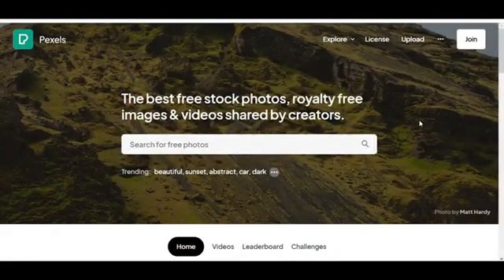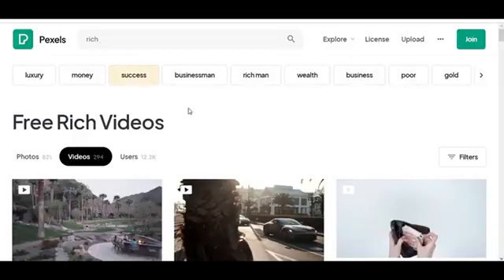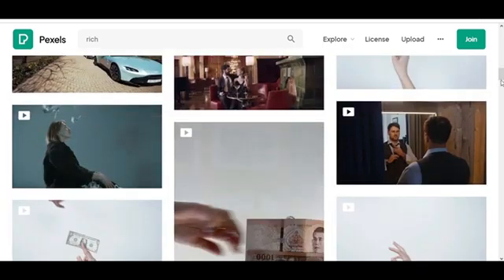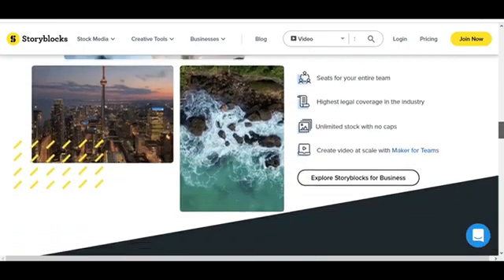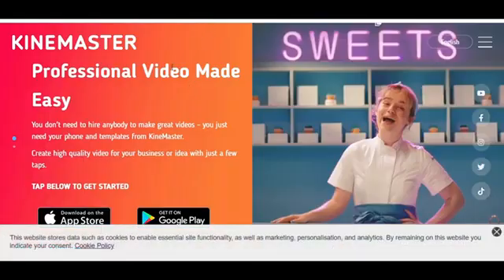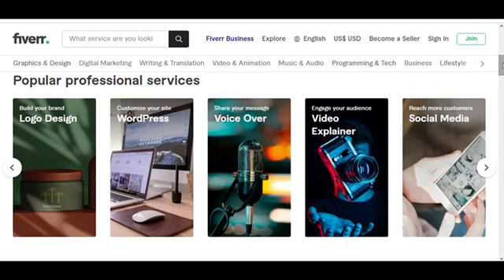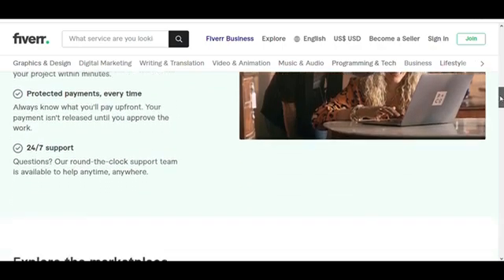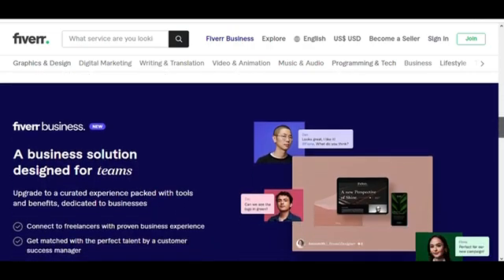"Make Money on YouTube Without Creating Videos: Easy Method Revealed!"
"In this video, we will show you how to make money on YouTube without creating videos. This method is incredibly easy and requires no effort at all!

With this simple technique, you can earn money without the need to produce your own videos. All you have to do is sign up for a user-friendly YouTube monetization platform and start making money right away! It's a fantastic way to generate income on YouTube without committing to long-term projects or hard work.

Many people dream of working from home or making money online from anywhere they are. Fortunately, there are numerous legitimate ways to make money online that can be utilized during downtime or even while you sleep. Anyone, regardless of prior experience, can achieve this and earn money online.

Is it really possible? Absolutely! On the Everyday Cash channel, I provide methods that anyone can use to earn money online, establish passive income streams, or even start a successful online business. So, join us and discover the exciting opportunities to make money on YouTube without creating videos!"

I hope this helps! Let me know if there's anything else I can assist you with.

Лиценз „Криейтив комънс“ – Признание (разрешава се повторно използване)